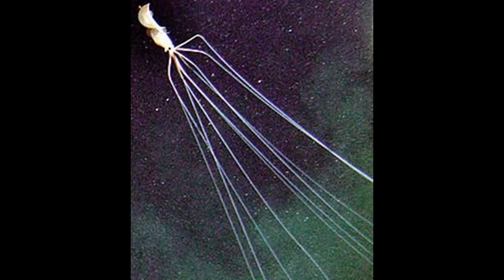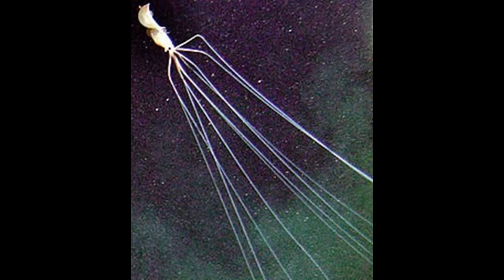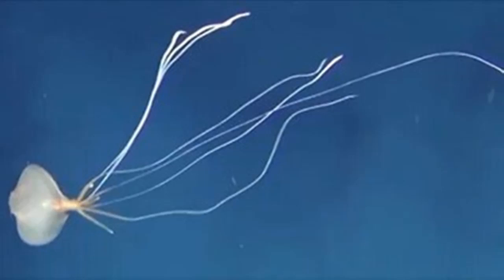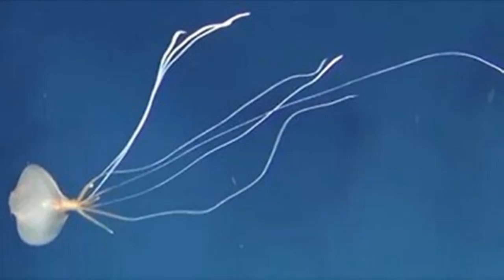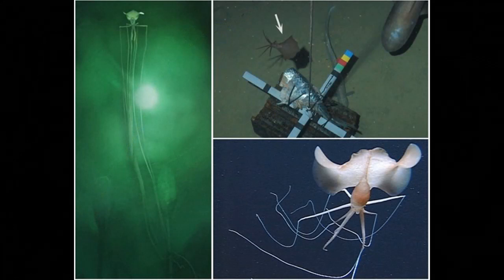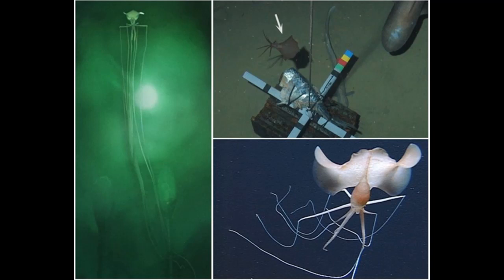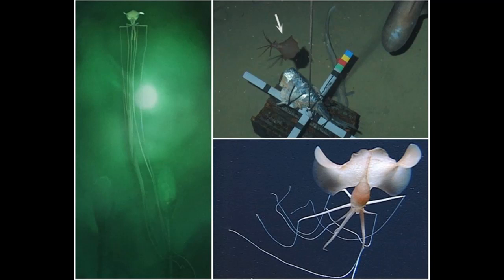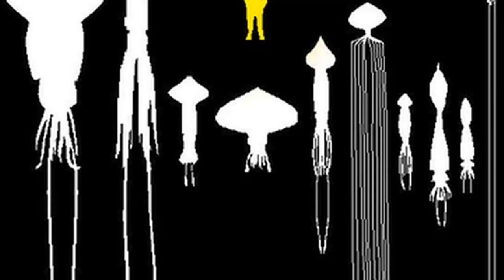LORDS OF THE DEEP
...This species of squid lives at great depths and is distinguished by long, thin tentacles...
Their eating behavior is mysterious since scientists have not yet...